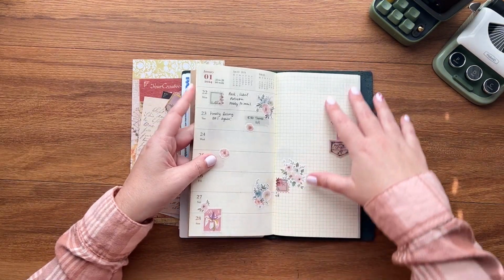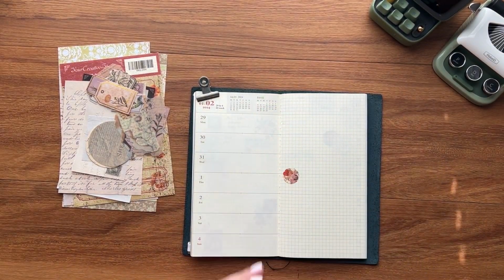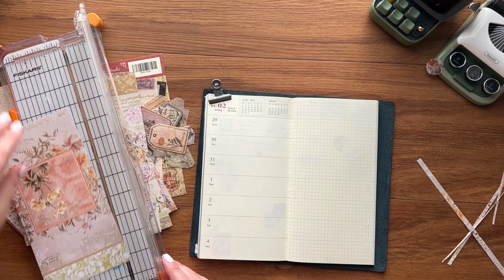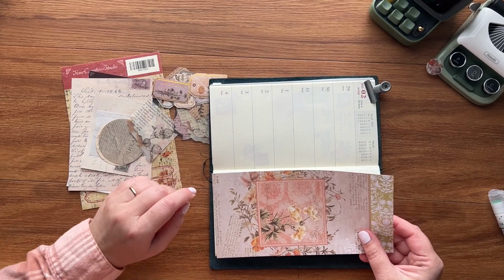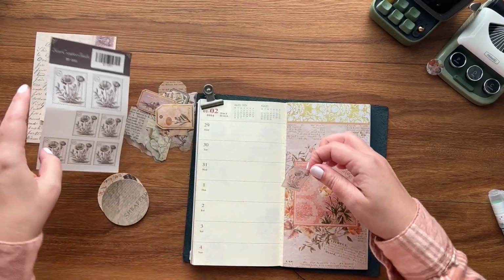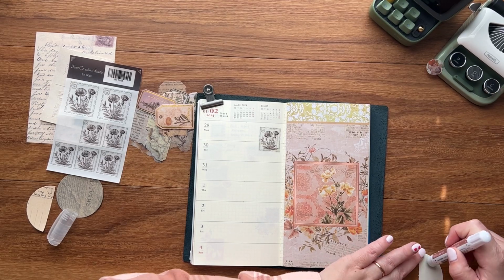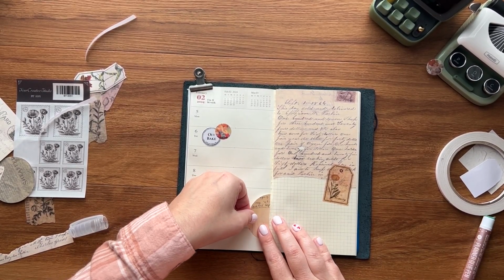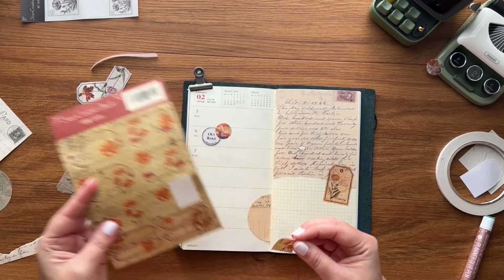Journal With Me - Traveler's Notebook feat. Your Creative Studio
Hey y’all! Today I’m working in my weekly traveler's notebook from Traveler's Company and I'm trying to get a bit caught up in my February pages using the September kit from Your Creative Studio. I'm enjoying being in the standard size traveler's notebook again but can we just talk about how good this kit is from Your Creative Studio?! Anyway, I hope you enjoy!

LET'S COLLABORATE!